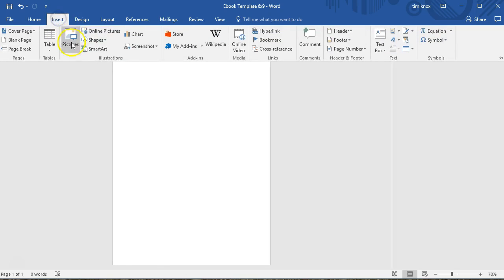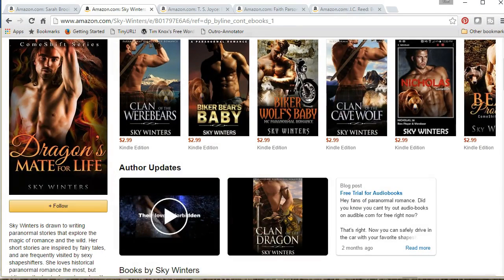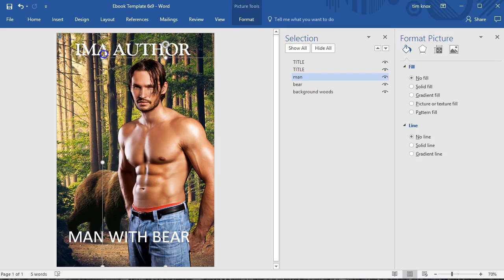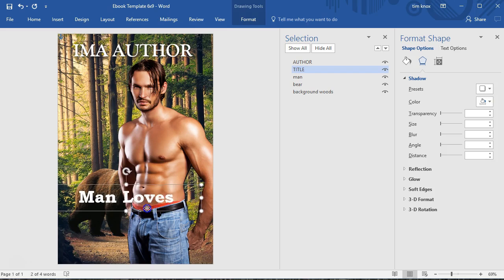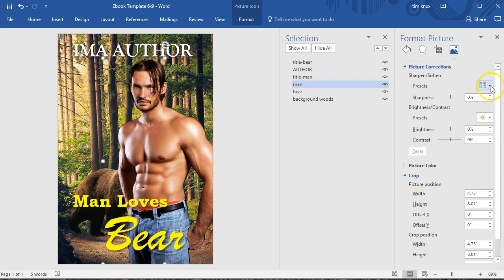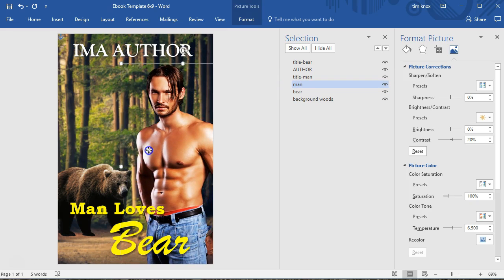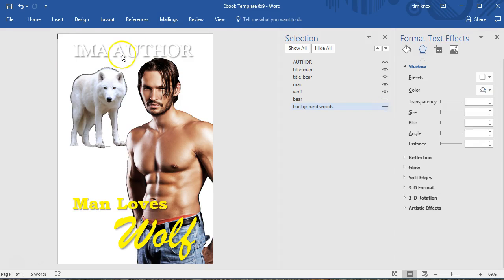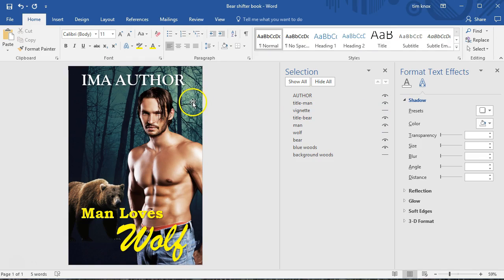How To Create A Paranormal or Shifter Style Cover